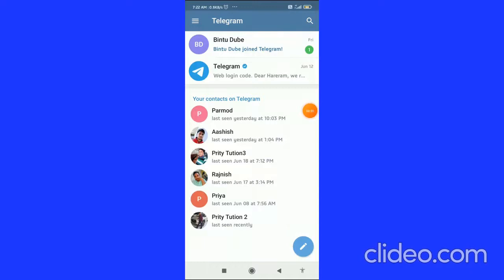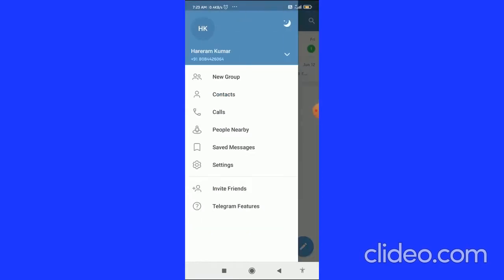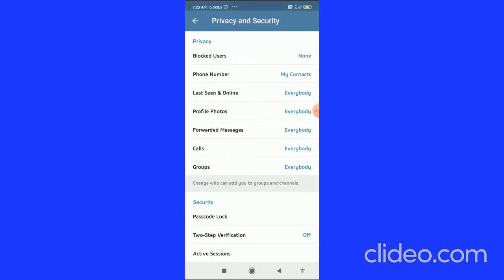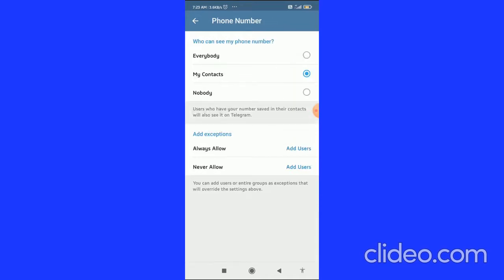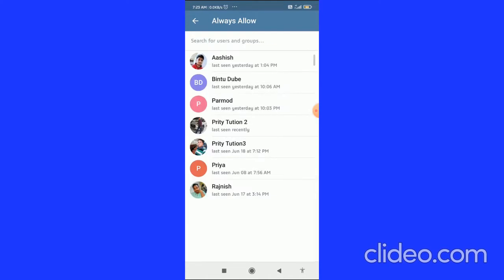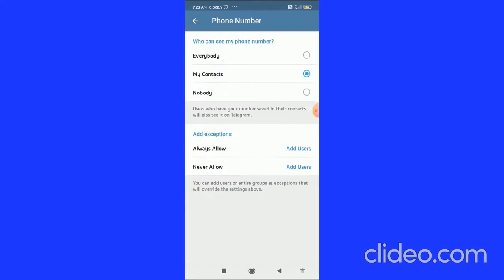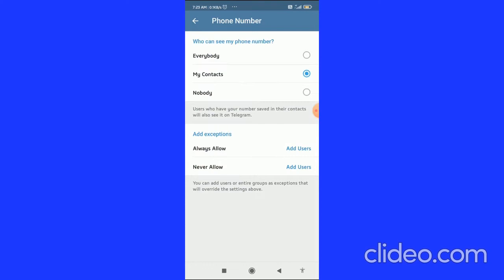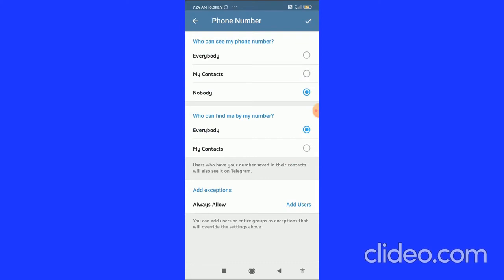How To Hide Your Phone Number On Telegram ! Android 2021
,Hide Your Phone Number On Telegram NetArtener,netartener,Netartener Noteartener,NoteArtener,noteartener,note artener